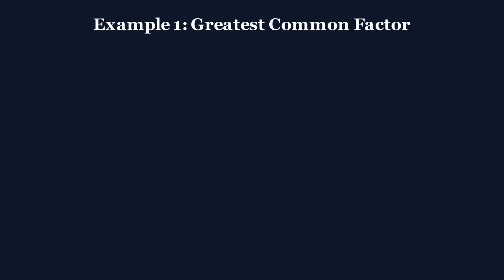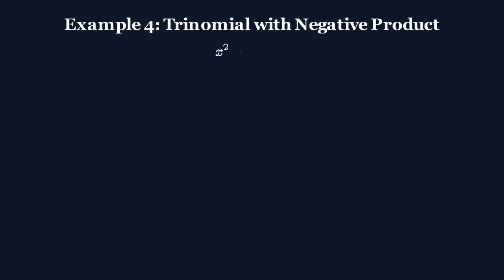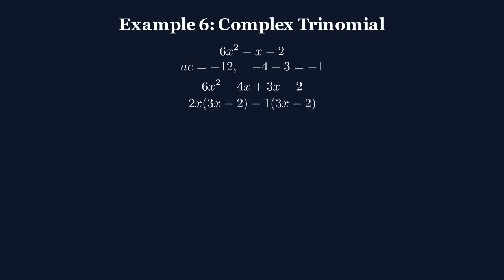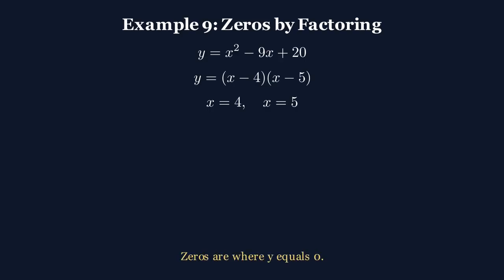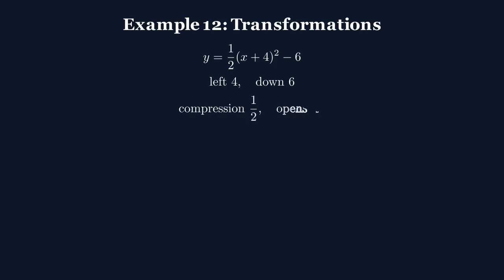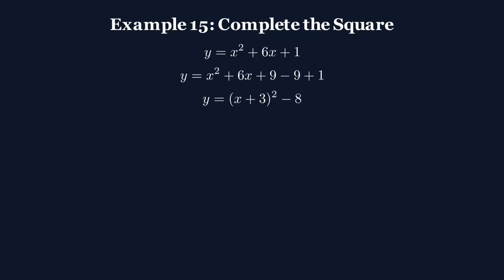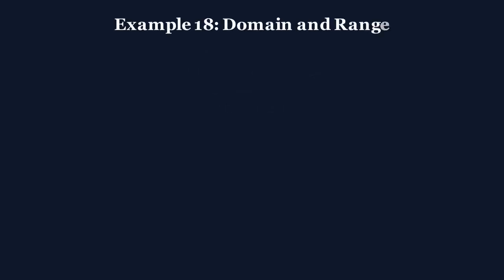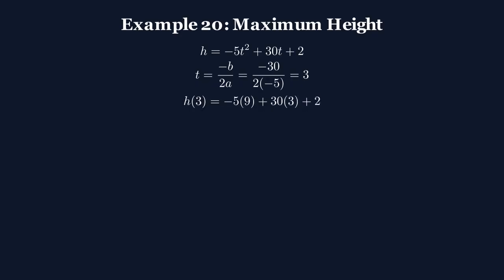Math 20 1 RF1 RF3 RF4 20 Worked Examples